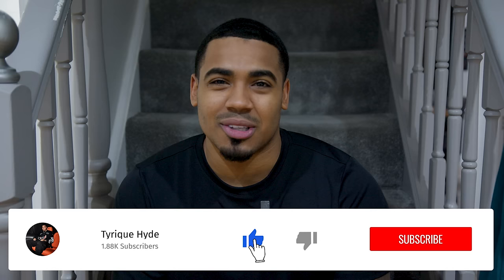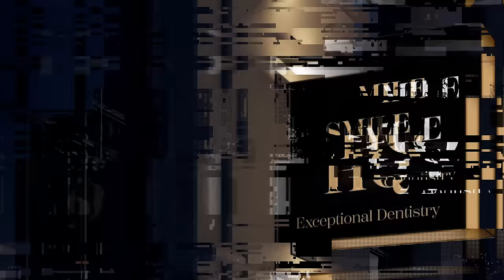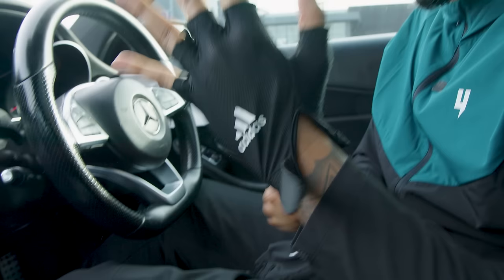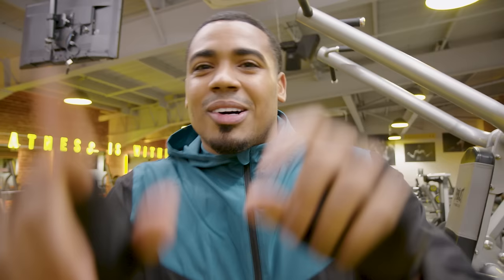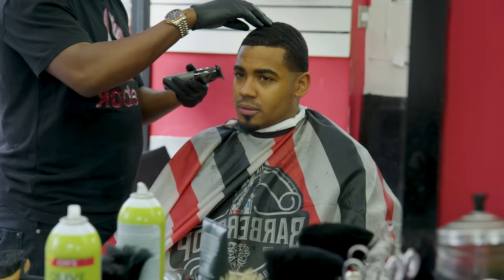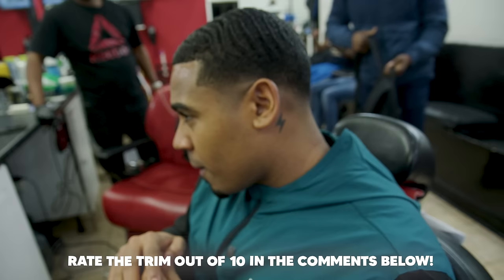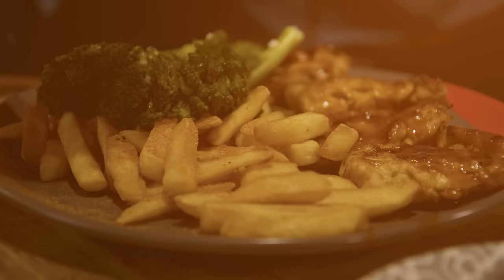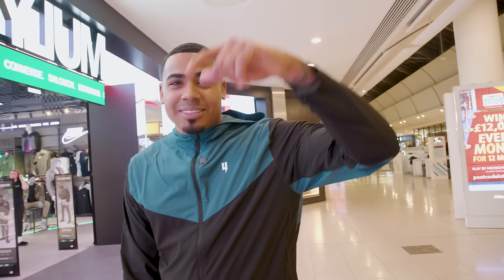DAY IN THE LIFE & Q&A | TYRIQUE HYDE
For my first official YouTube video, I'm taking you on a chilled day in my life & answering your questions along the way from Instagram! Lataa ❤️

SHOT & EDITED BY MARCUS STAMP